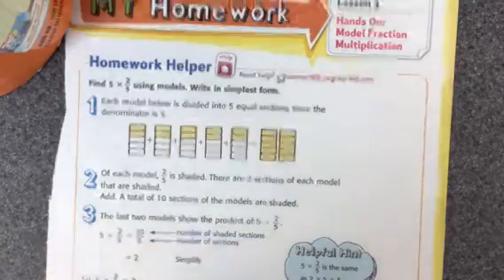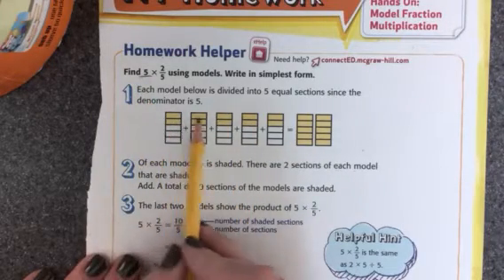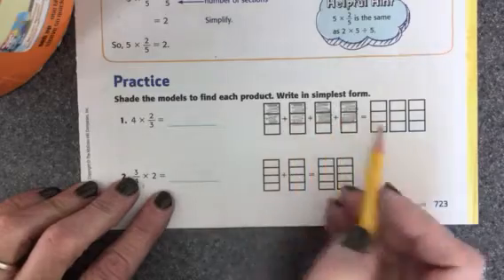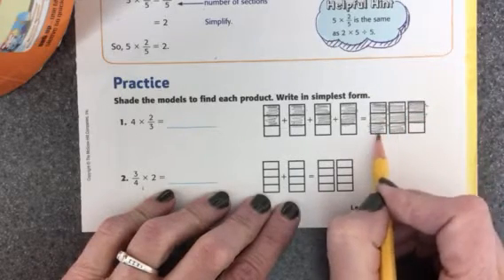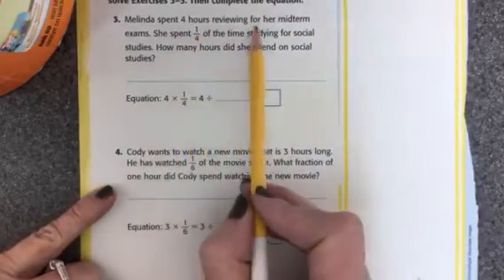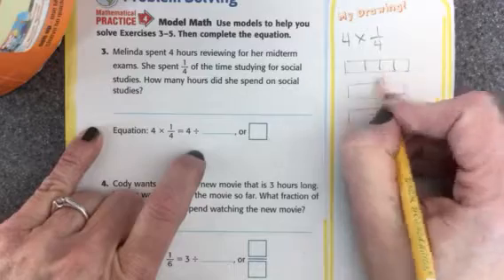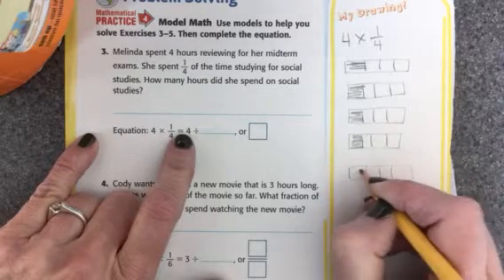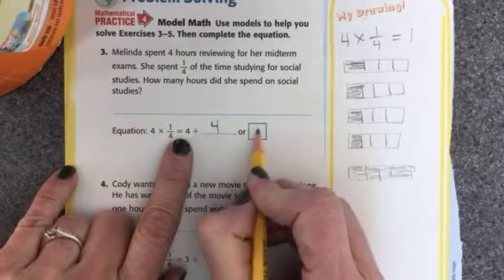Chapter 10: Lesson 3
Hands On: Model Fraction Multiplication